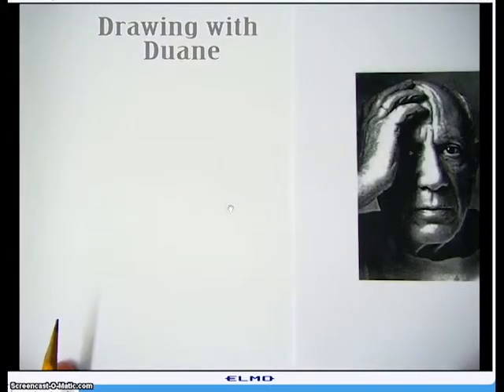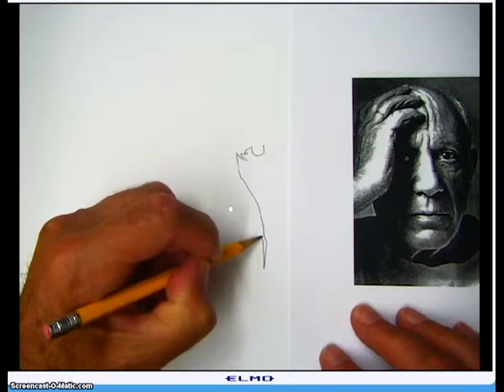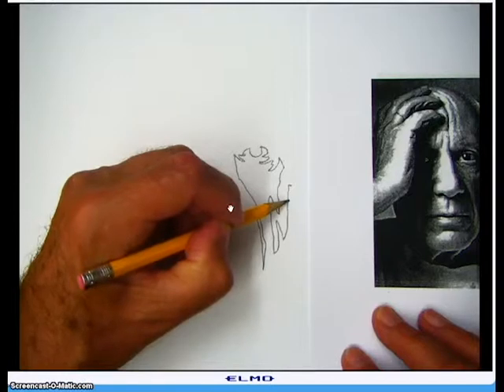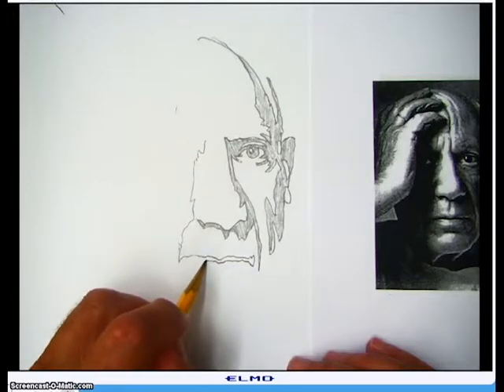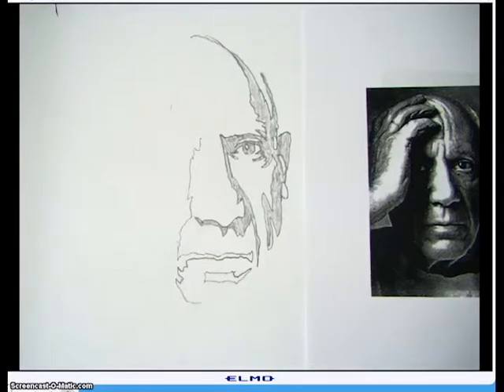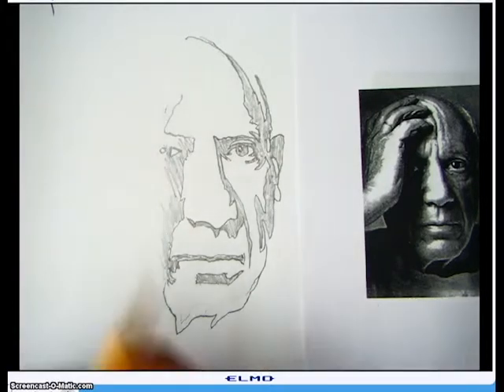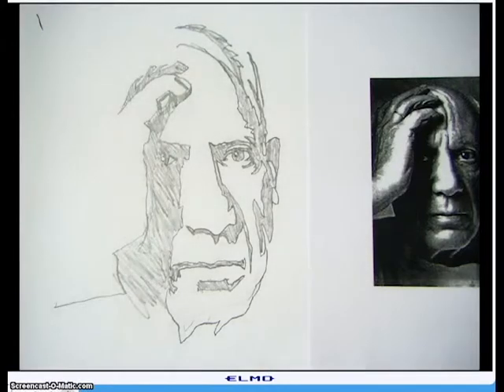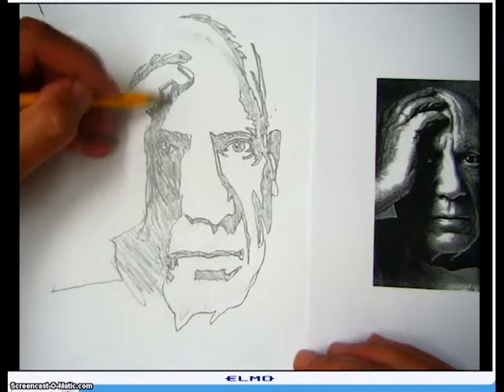Picasso: Step by Step Drawing with Shape Mapping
How to draw Picasso using shape mapping with contour line to inductively problem solve.